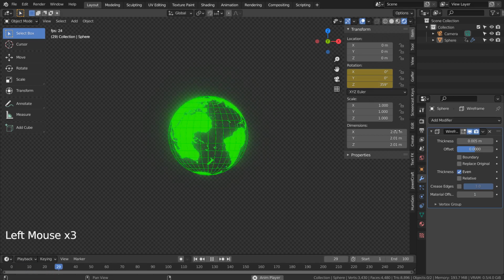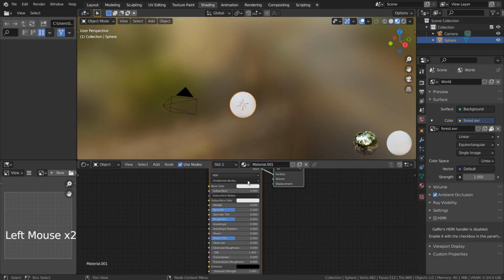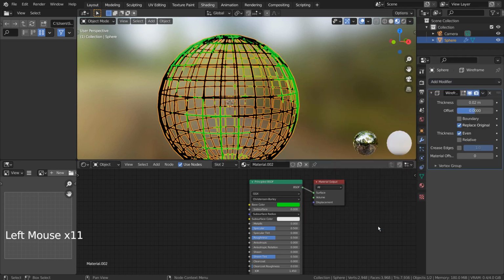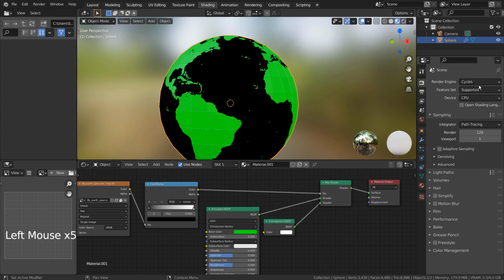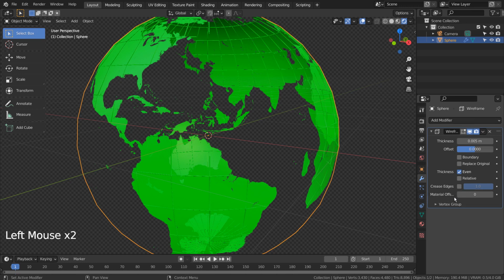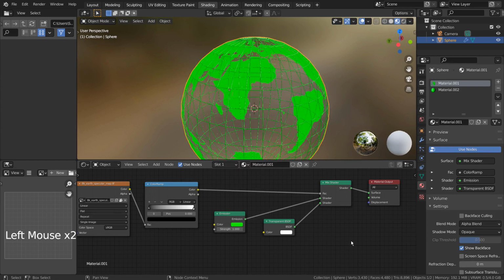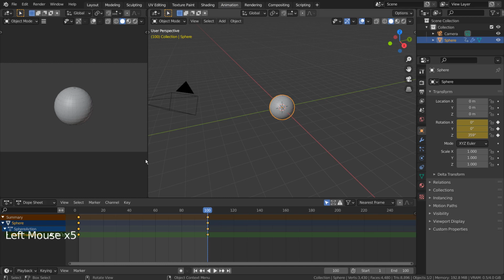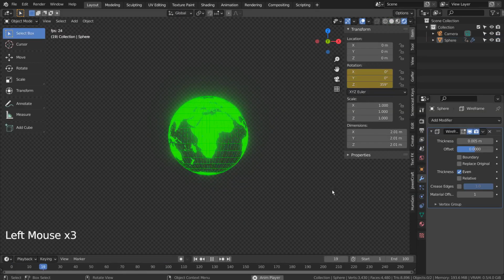Blender Tutorial - Rotating wireframe Earth